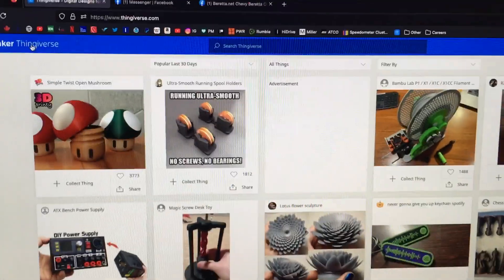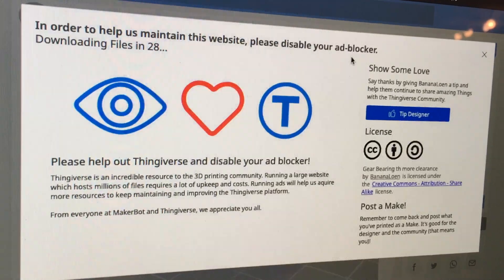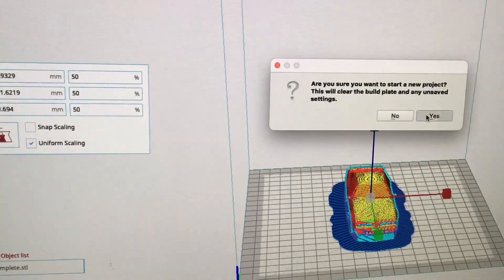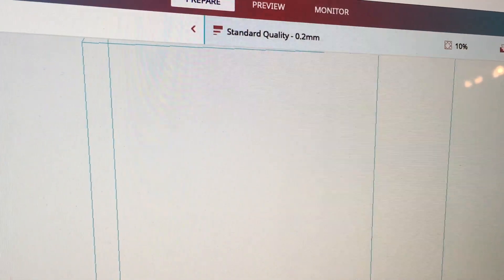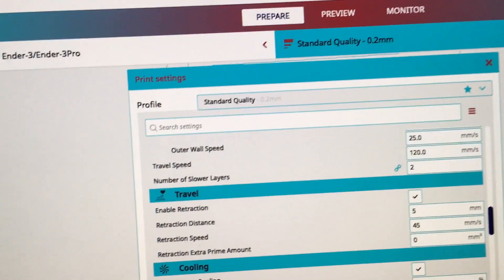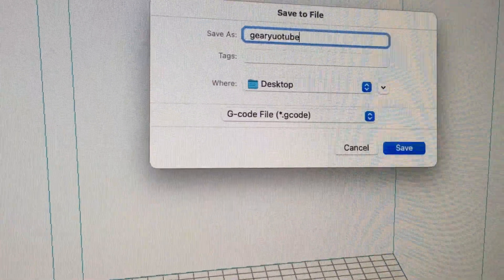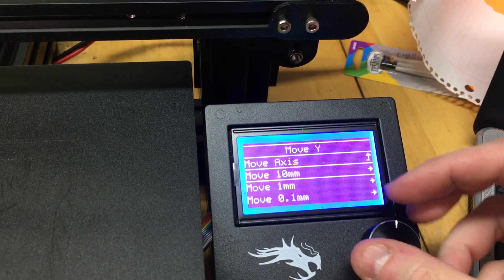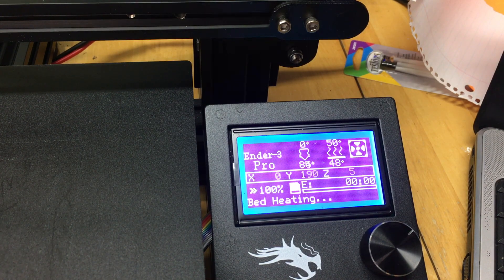3D Printing is really easy, come check it out on our Creality Ender 3 Pro!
Here are the basic steps we complete to make a 3D print.  Its fairly easy and worth giving it a try yourself with a 3D printer!